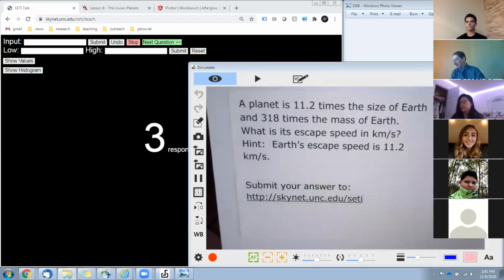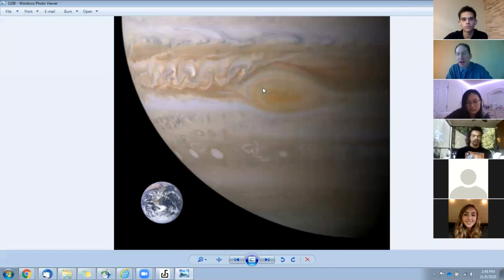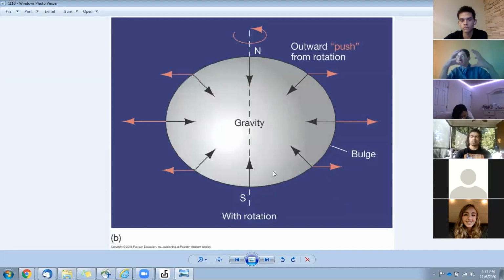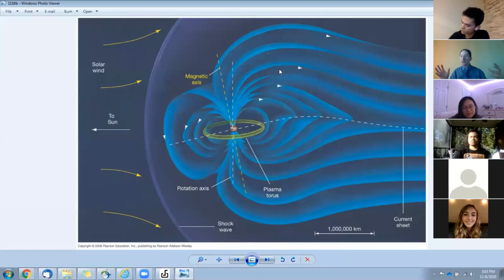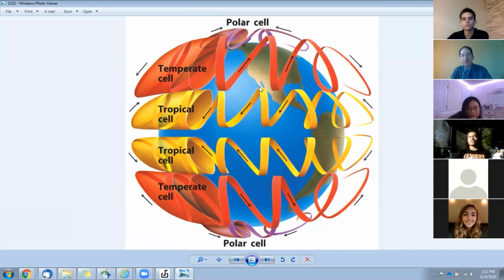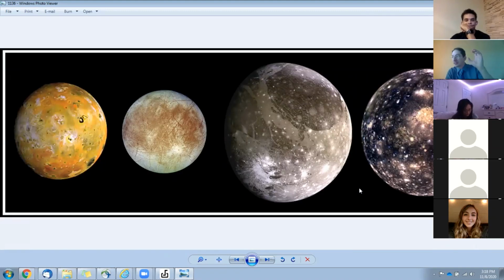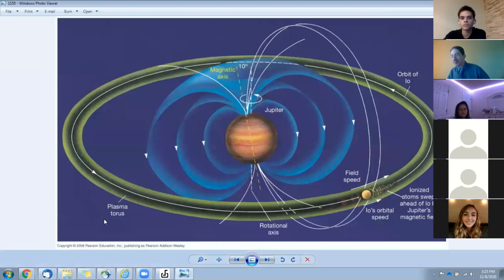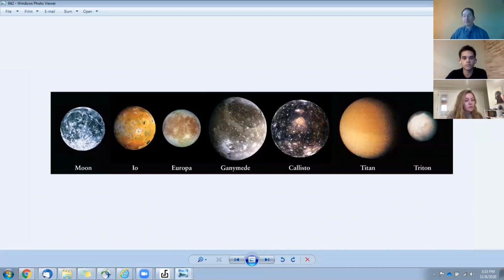Jupiter's Bulk Properties, Interior and Magnetic Field, Atmosphere, Moons 11/6/2020